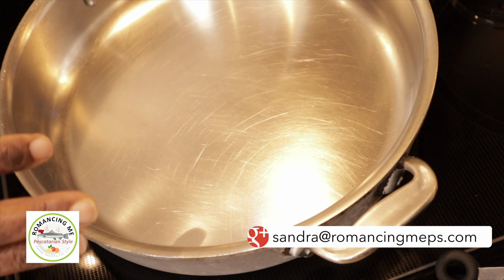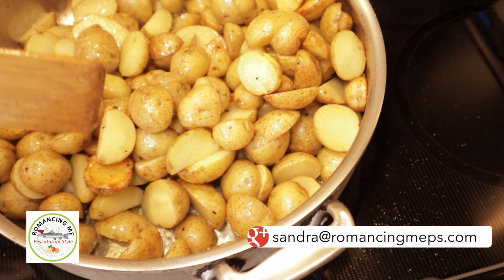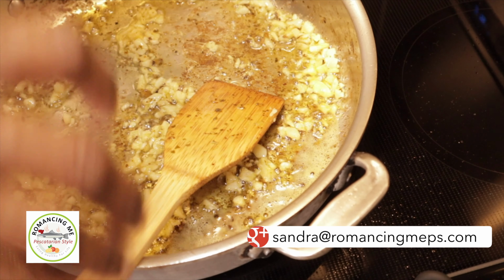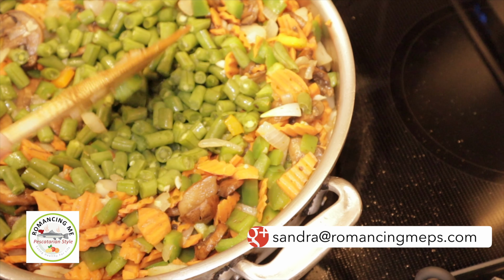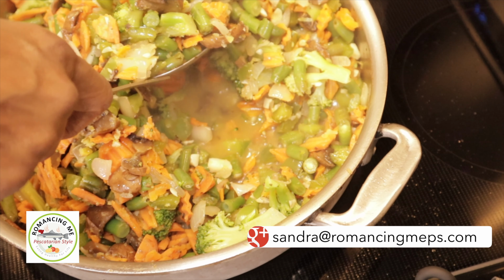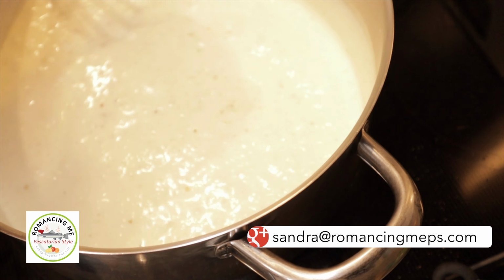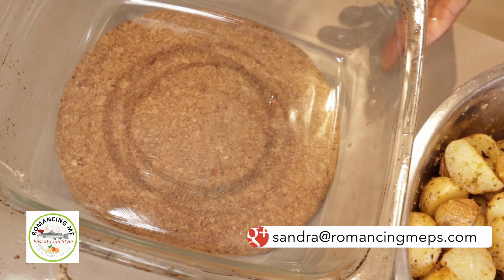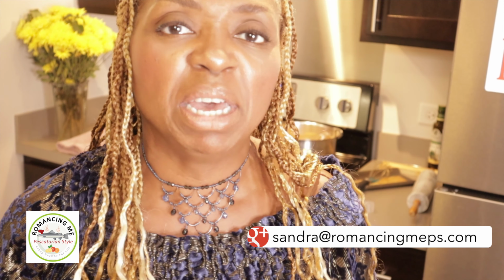S2:E11 Mmm Mmm Good! Super Veggie Loaded Baked Potato Casserole - ROMANCINGmeps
Organic, non-GMO, Golden potatoes, Baby Bellas, Sun-dried tomatoes, Wine, Skillet, Baked, Hearty, Cheesy